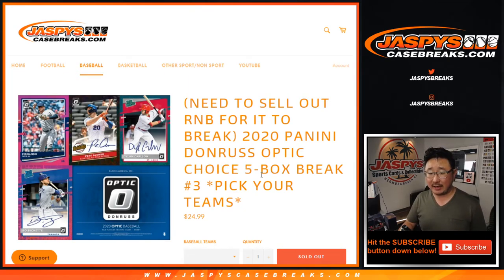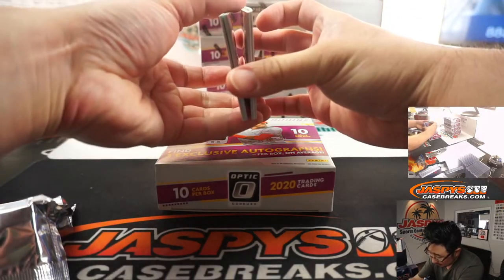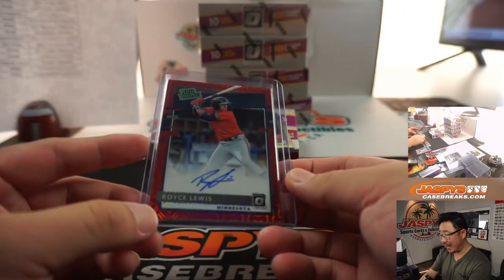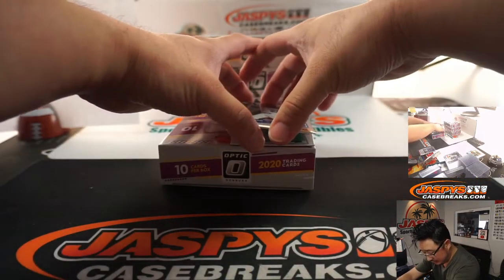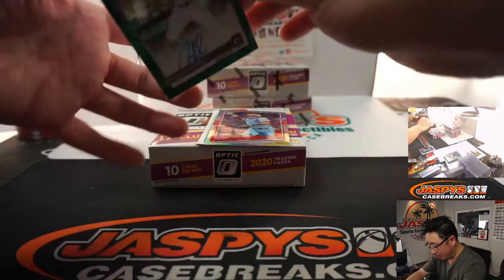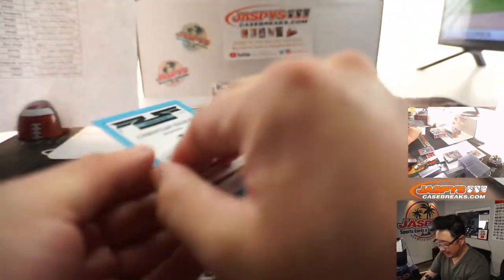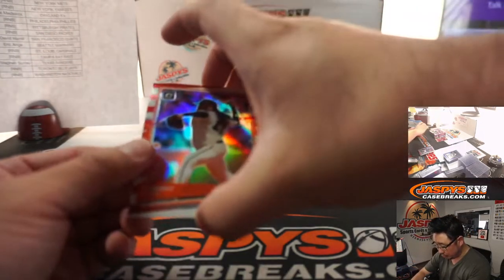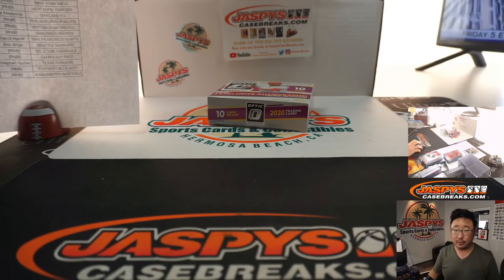Th, 08.06.20 || 5Box (Choice) PYT #3 || 2020 Panini Donruss Optic Baseball (MLB)